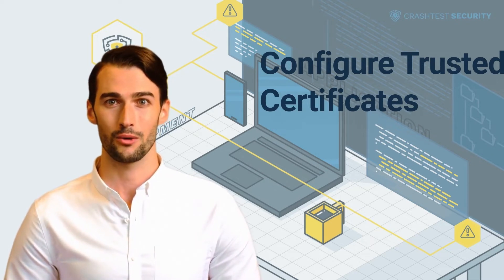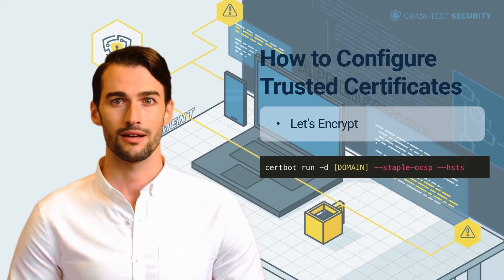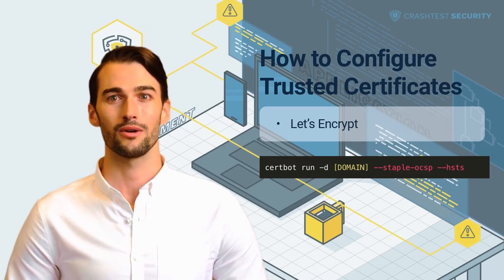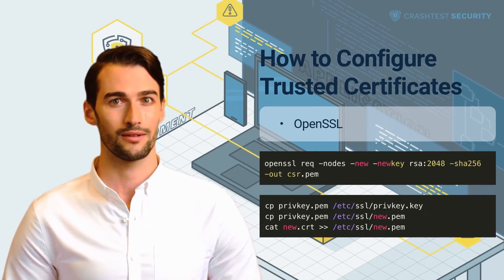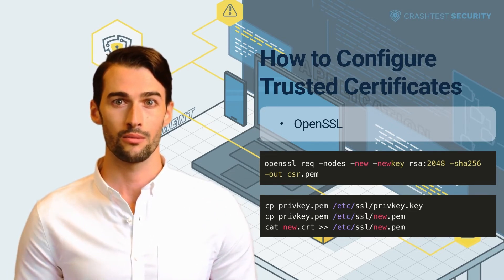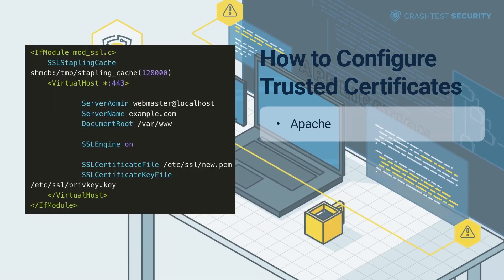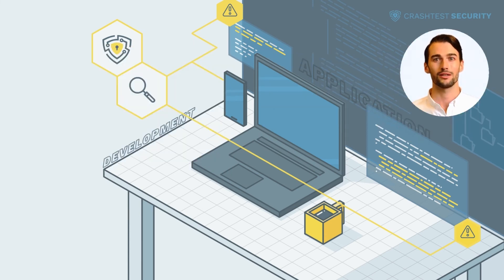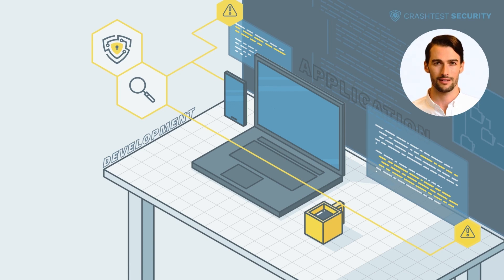How to Configure Trusted Certificates?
We'll dive into the topic of the configuration of trusted certificates.

0:00 Introduction to trusted certificates and certificate authority
0:46 How to configure trusted certificates?
2:46 Subscribe to the Crashtest Security Channel for more information

Want to read the article? Here it is.